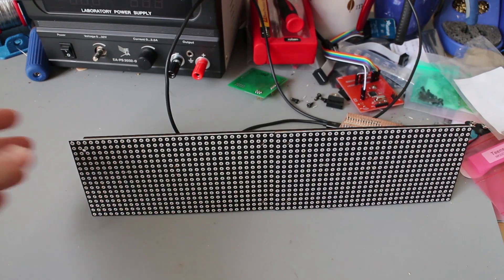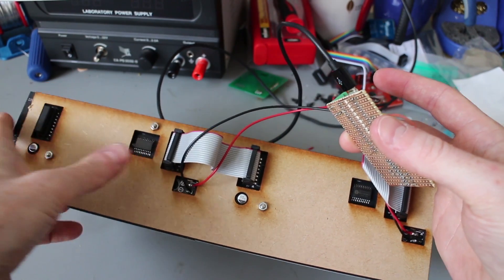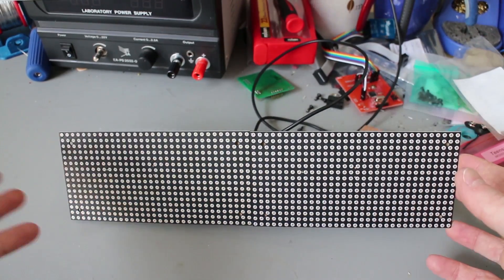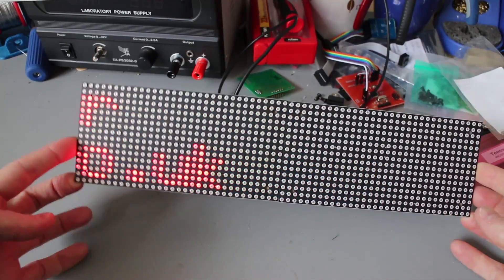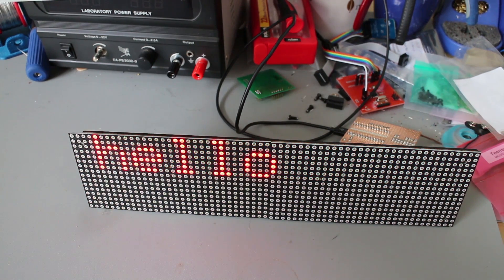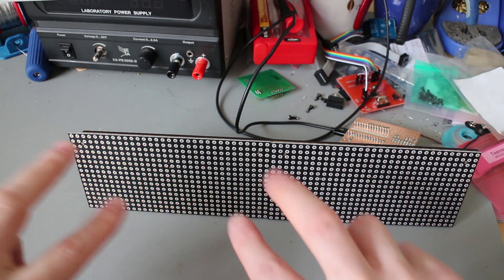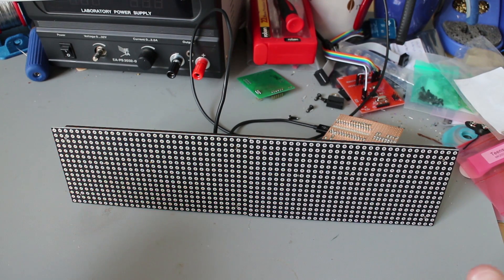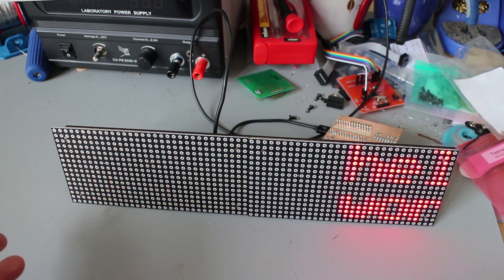LED Matrix Display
I picked bought a single colour LED matrix display and had some fun writing a basic bit of code to send and display text.